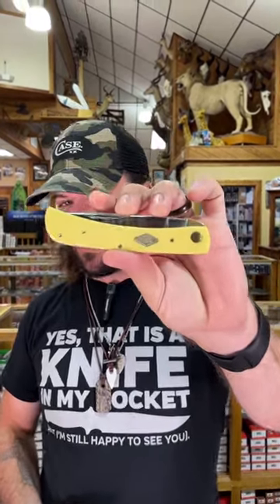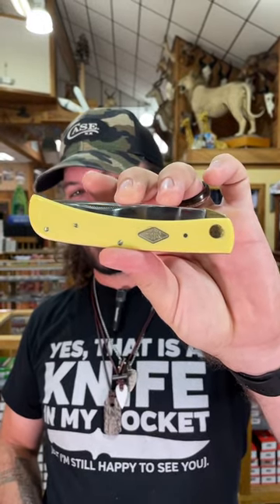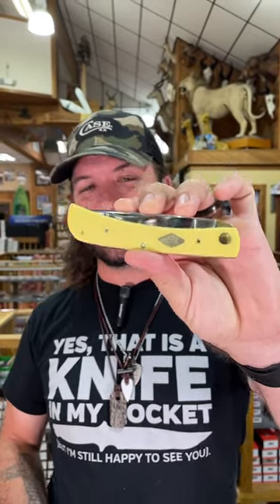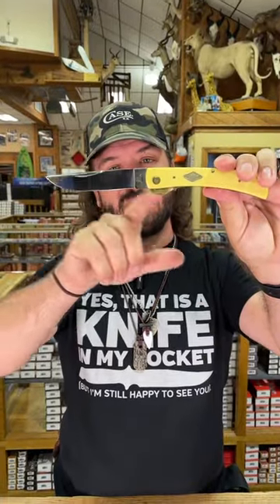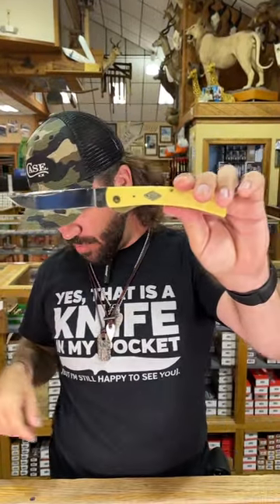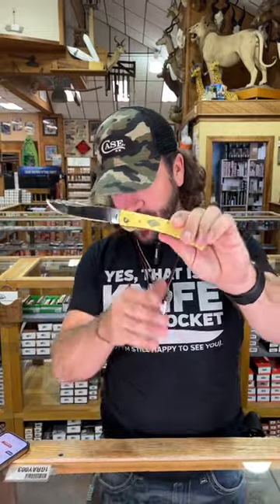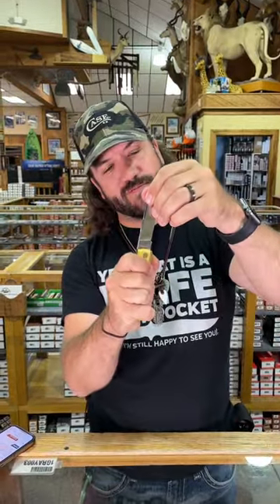Rough Ryder Classic Carbon Utility Linerlock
TC takes a closer look at the Rough Ryder Classic Carbon Utility Linerlock! All the knives in the Rough Ryder Classic Carbon Series feature mirror polished T10 carbon steel blades with half stops and match strike pulls. The handles are smooth yellow composition with brass pins and liners, pinched nickel silver bolsters, and a nickel silver shield. This Rough Ryder Classic Carbon Utility Linerlock features a 3.75" drop point blade. It's 4.75" closed and weighs 3.4oz.